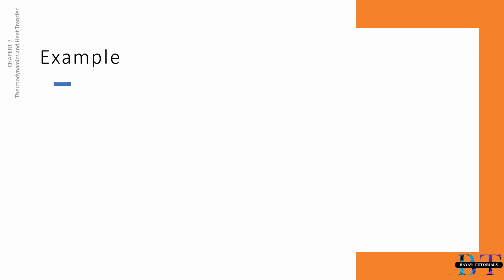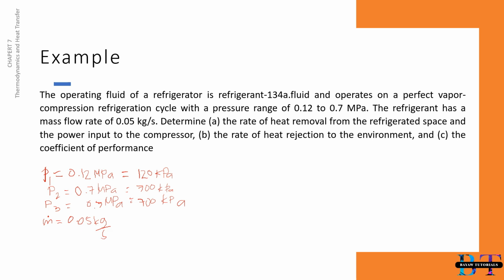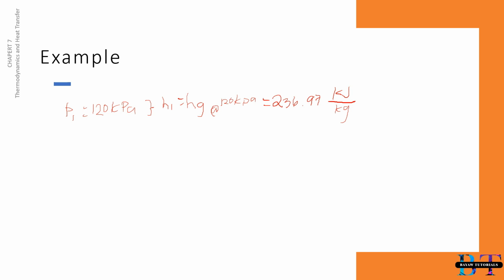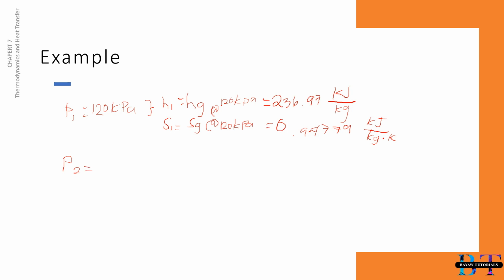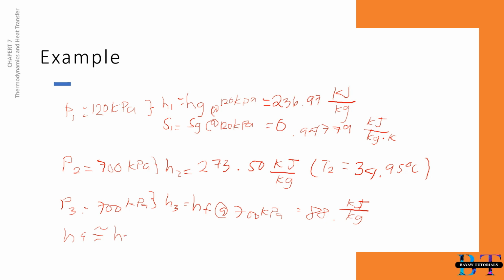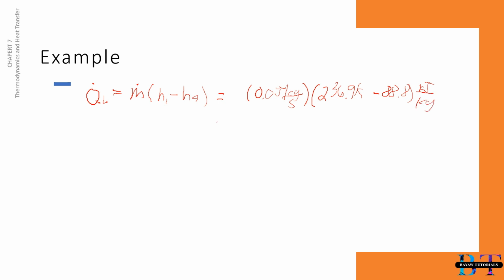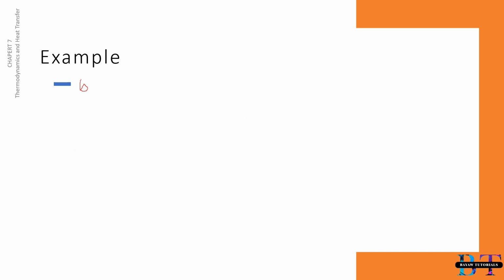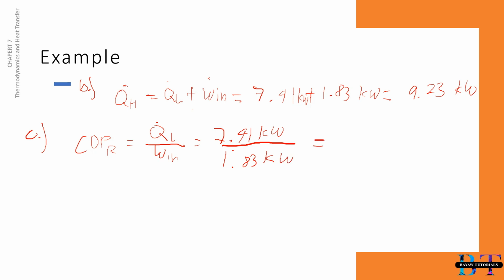ALCAZAREN | 𝐂𝐡𝐚𝐩𝐭𝐞𝐫 7| Refrigeration Cycles | 𝗧𝗵𝗲𝗿𝗺𝗼𝗱𝘆𝗻𝗮𝗺𝗶𝗰𝘀 𝗮𝗻𝗱 𝗛𝗲𝗮𝘁 𝗧𝗿𝗮𝗻𝘀𝗳𝗲𝗿